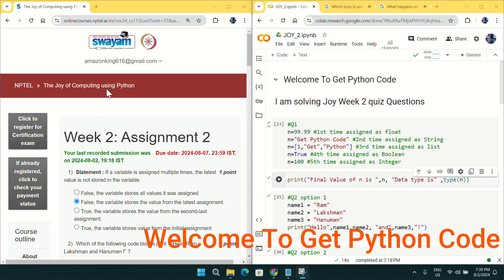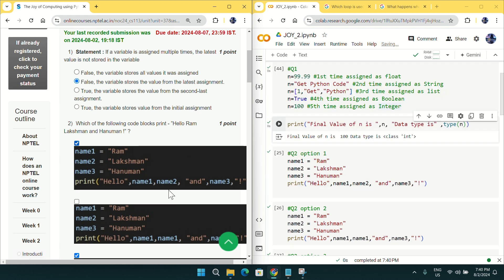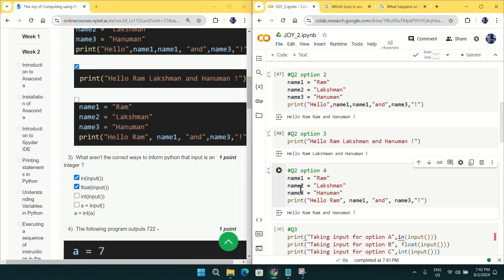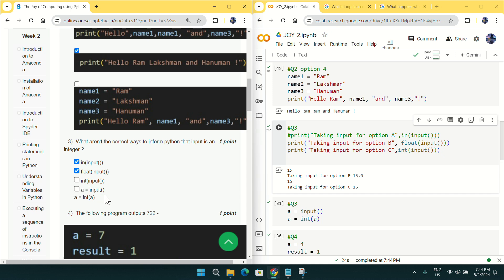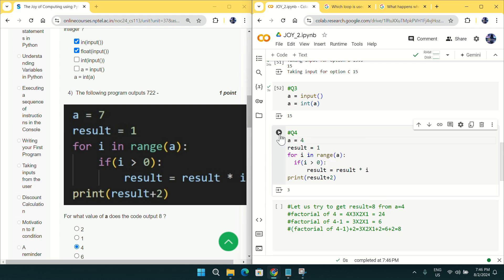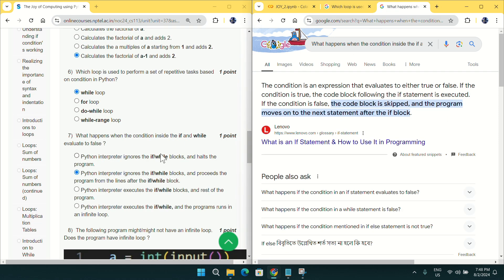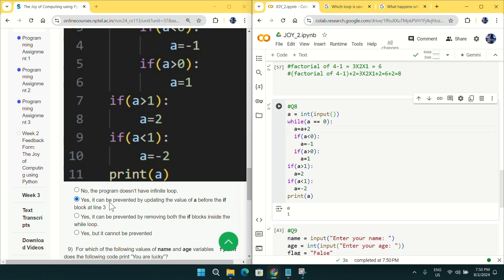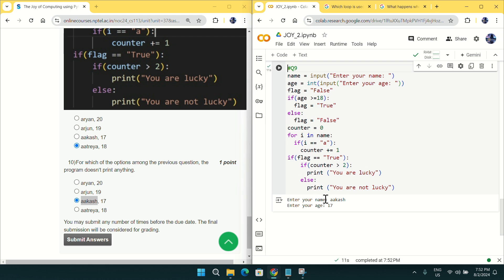NPTEL The Joy of Computing using Python week 2 quiz assignment answers with proof of each answer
Python

5.GET FREE PYTHON CERTIFICATE IN JUST 4 MINUTES FROM COURSERA(SUBMIT 1 QUIZ OF THIS COURSE TO GET IT )

Machine Learning

C Programming

Java